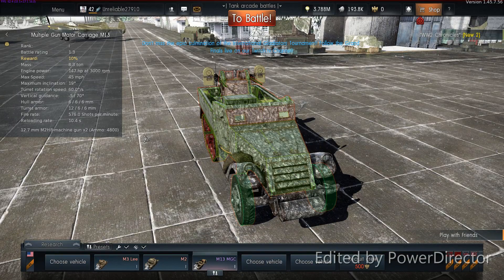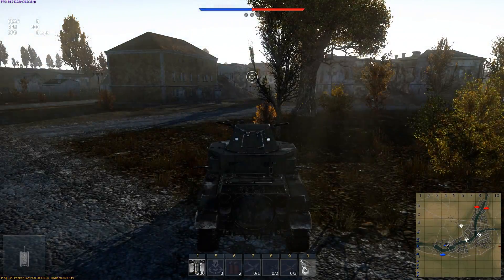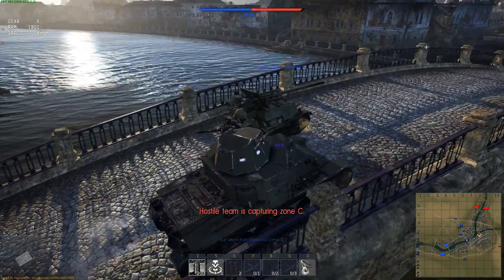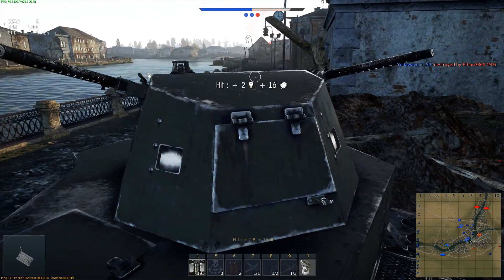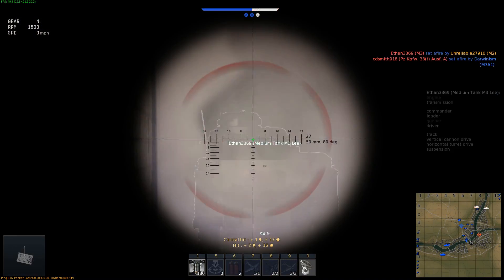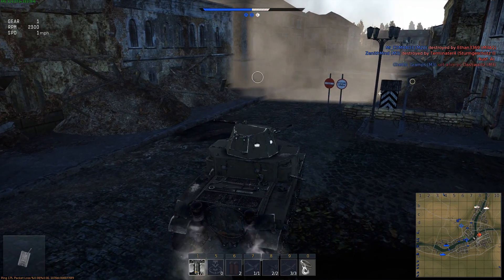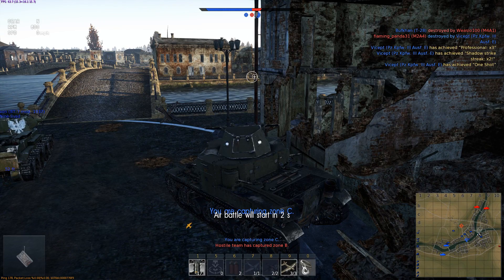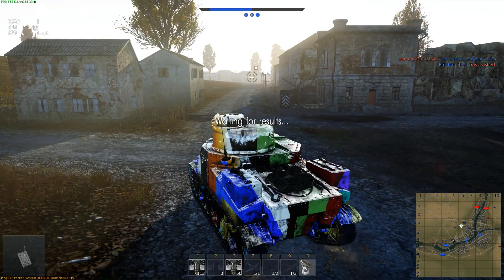M3 Lee and the M2 - War Thunder[60fps] : US Tank #9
War Thunder is a free to play world war 2 tank and plane simulator, combining both spectrums of war.

Steam says: War Thunder is a next generation MMO combat game dedicated to World War II military aviation, armored vehicles, and fleets. You will take part in all of the major combat battles, fighting with real players all over the world

In this video:... well watch and see.